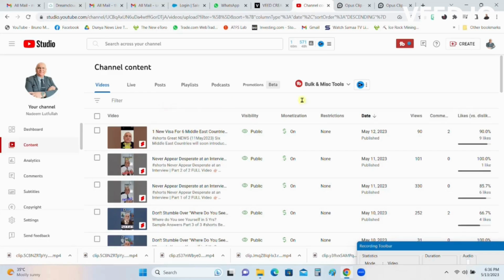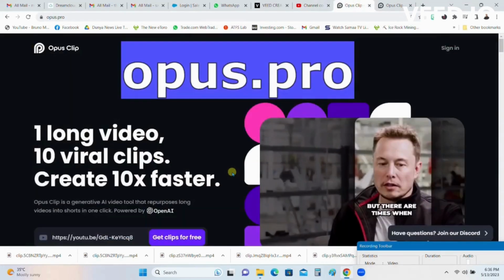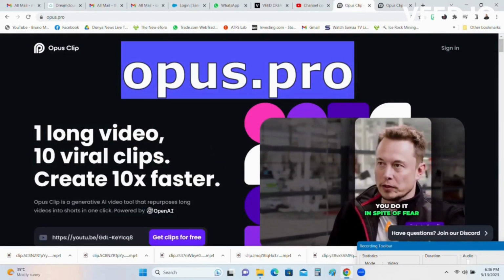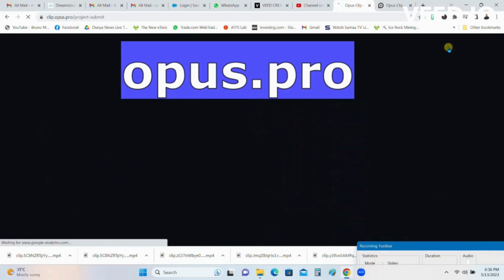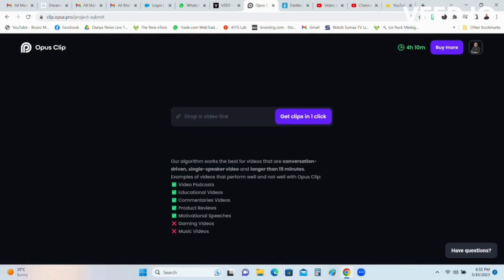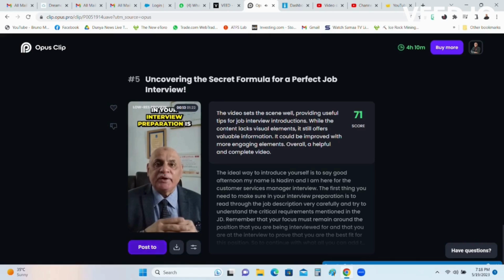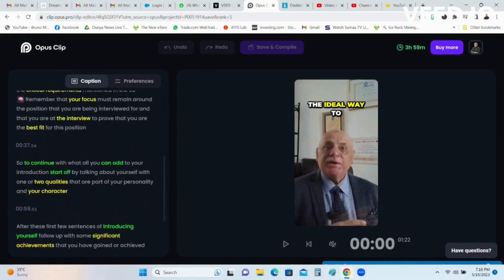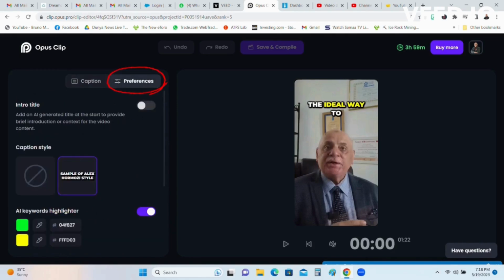Get 5 YT Shorts from 1 Long Video | 1 Click ~ AI Powered Shorts ~ FREE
Get the Opus.Pro Tool Here 👉🏼 Opus.pro
From Long Videos to Viral YT Shorts | Here's a FREE Game-Changing AI Tool.

In this video, I am thrilled to introduce you to a game-changing AI-powered tool that will revolutionize the way you create content and skyrocket your YouTube channel's growth.

As we all know, YouTube Shorts have taken the platform by storm since the introduction of monetization earlier this year.

With over 70% of viewers accessing YouTube through their mobile devices, it's crucial to tap into this trend.

Imagine being able to effortlessly produce FIVE to TEN YouTube Shorts with just one click.

That's exactly what this brand-new AI-powered tool offers. I have tested numerous programs, and I can confidently say that this tool is one of the best available today.

It allows you to transform your long videos into high-quality Shorts in the fastest way possible.

If you're eager to get started right away, you can find the tool's link at the top of the description above or in pinned comment.

But if you prefer to learn more before diving in, stick around as I take you through a live demonstration on-screen. I'll walk you through all the details and showcase how this tool can be a game-changer for YouTube creators like yourself.

Don't miss out on this opportunity to take your YouTube channel to new heights. Join me in this exciting journey as we explore the power of AI and its impact on YouTube Shorts. Click that play button and let's get started!